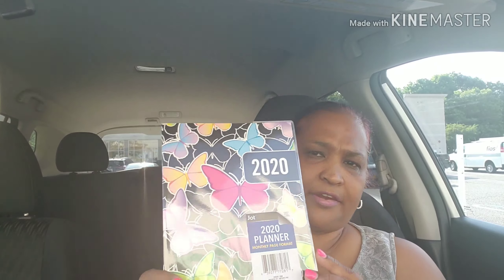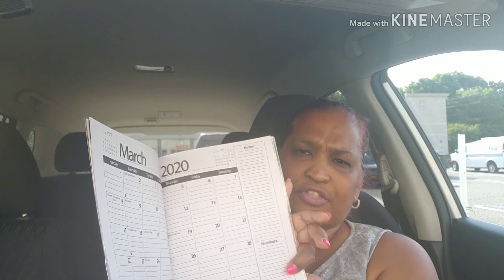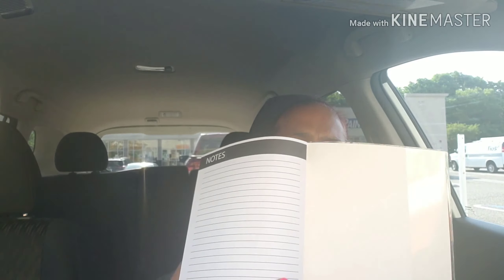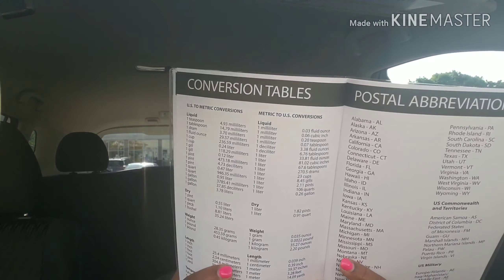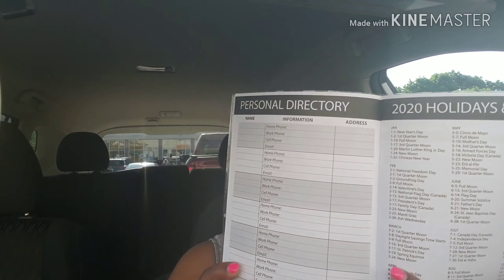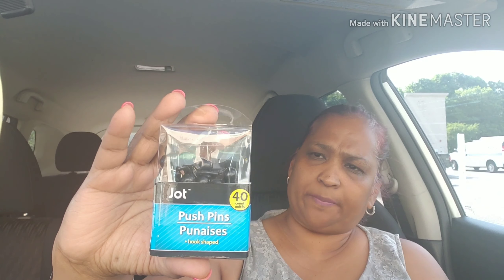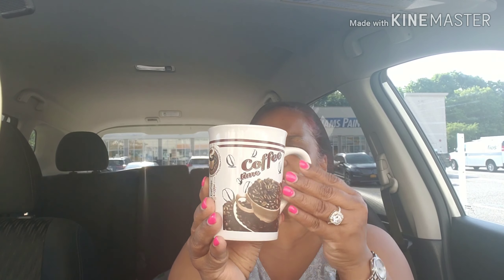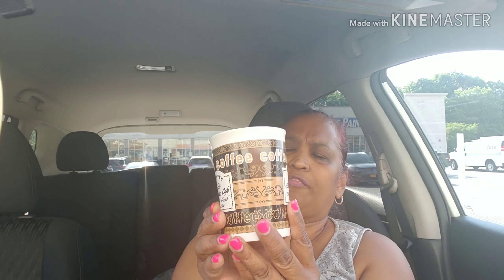Review on Dermasil Face Day Cream and of course a Dollar Tree Haul Newbies.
Thanks guys for all the love and support.  I have more dt to come but not feeling like myself so later that would come also my giveaway.  Have a great weekend .Love ya all.